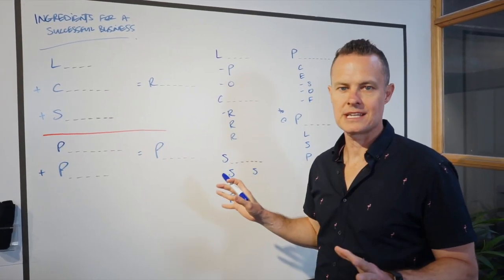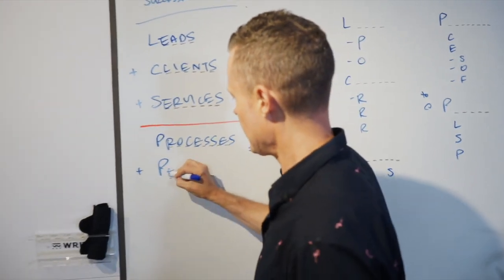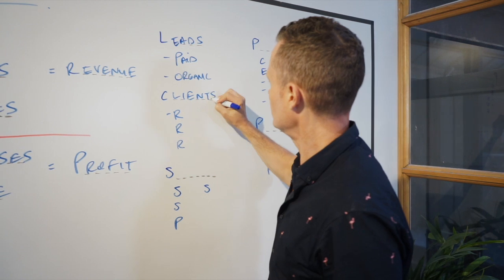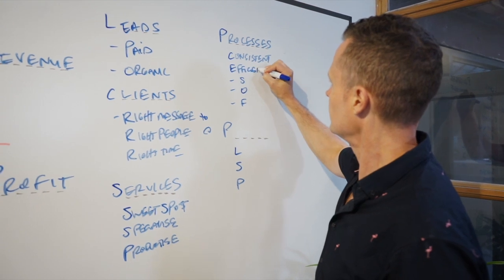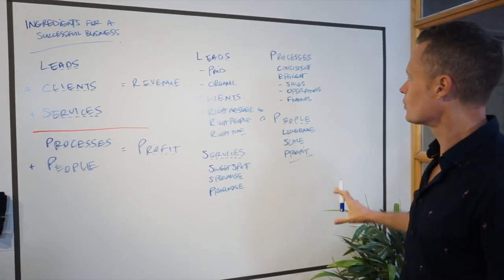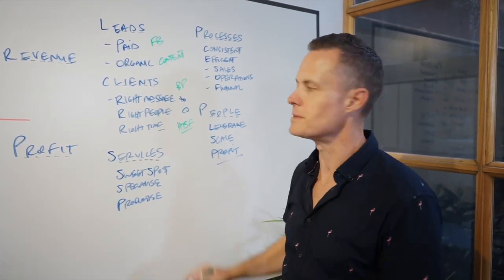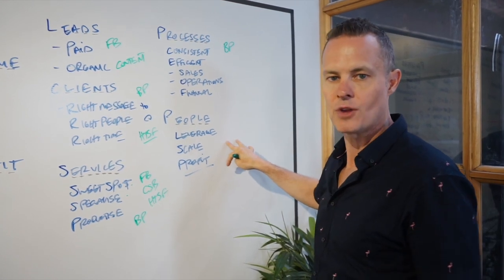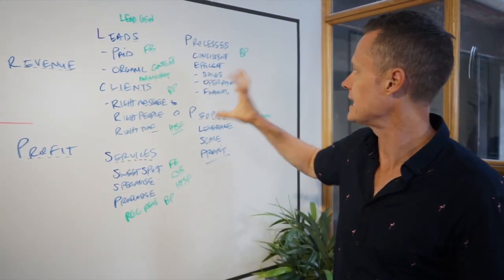quicklesson The Ingredients for a Successful Business.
In the video, Troy Dean breaks down exactly which ingredients you need to run a successful business. Filmed in Melbourne, Australia.

Just getting started on your online business?

Credits:
Hosts – Troy Dean
Cameraman – Seb Ho
Editor – Seb Ho